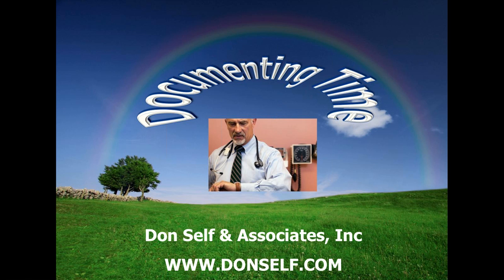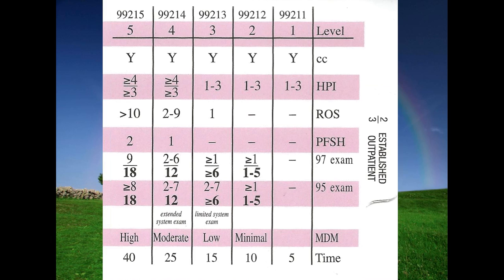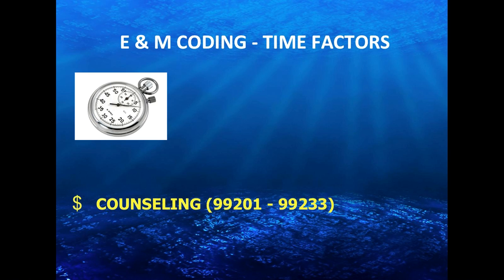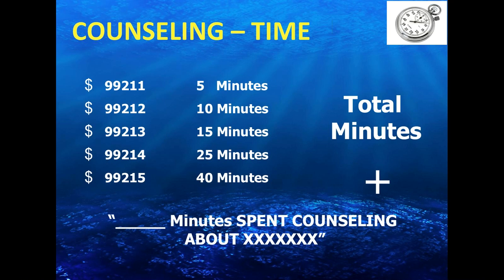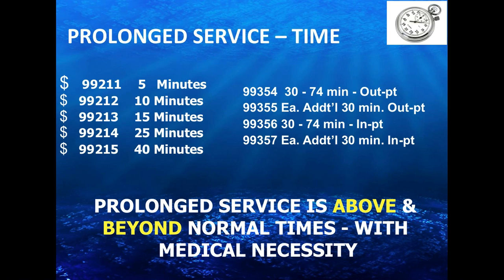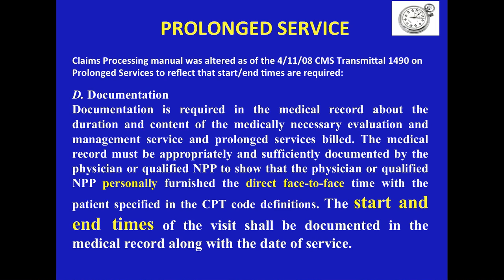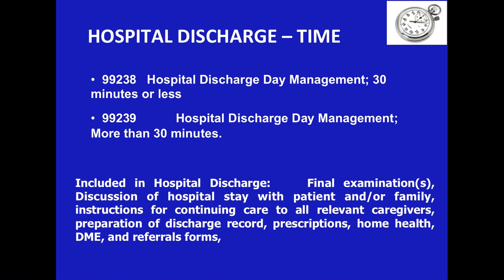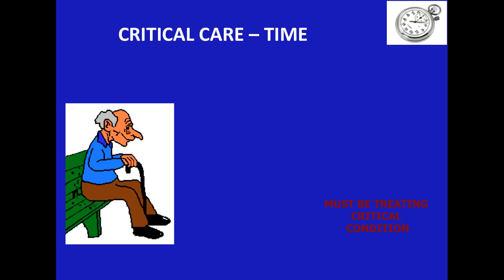Documenting Time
There are 4 instances when physicians and Non Physician practitioners have to document time if they want to be paid properly.  There is also a difference in documenting time requirements between Medicare and CPT (commercial) insurance.  This 10 minute video will cover all of it.